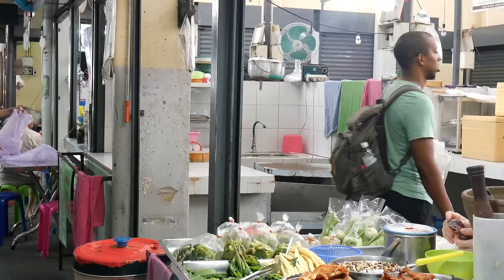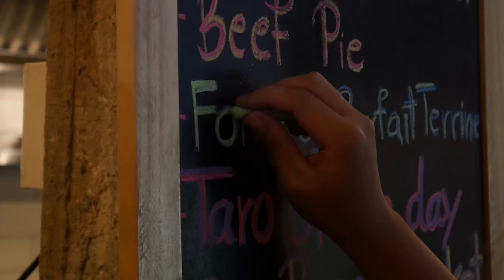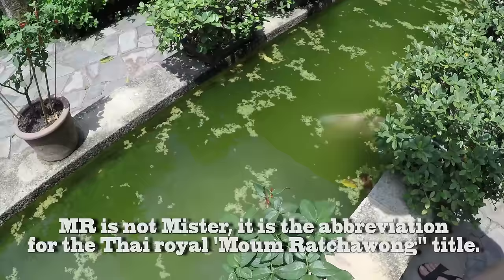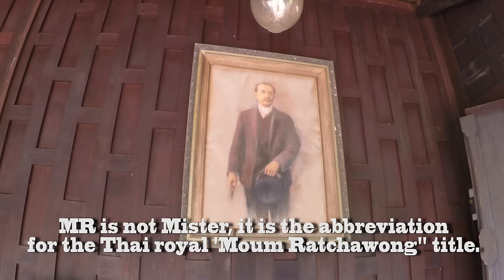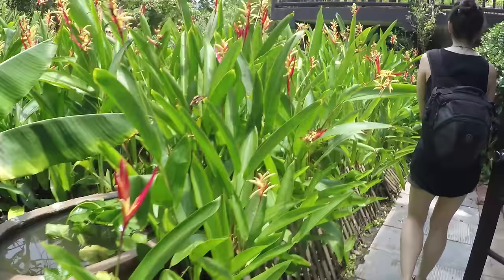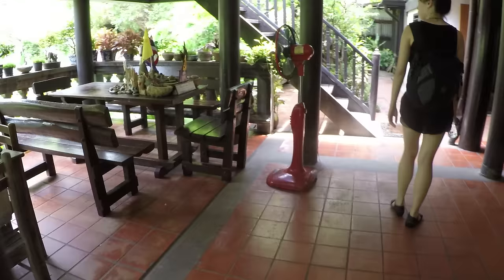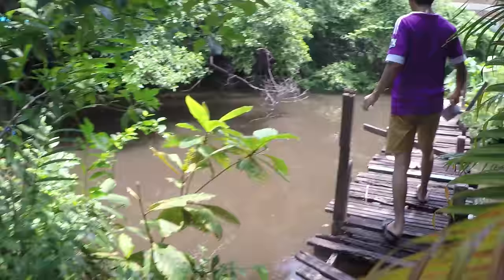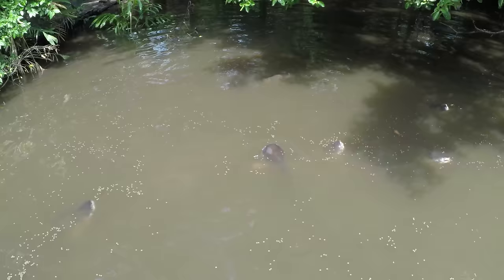Sathorn Bangkok Vlog 6: MR Kukrit Heritage Home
Follow Dwight at @bkkfatty on Instagram and Twitter

See the Bangkok Fatty food focused guide to the Sathorn area

This episode features the MR Kukrit Heritage Home. The home is the former residence of a scholar and politician, who was also Thailand's thirteenth prime minister. The home is a small collection of Thai style house on a 2 acre plot which has large gardens you can explore.

There is an admission fee of 50 baht for adults and 25 for children. The tour is self guided, but they give info packets in French, Japanese, Thai, and English. You can explore the home to see how traditional Thai homes looked and enjoy this small plot of green space in the center of Sathorn's skyscrapers.

Afterward Dwight beats the heat in the pool at the Somerset Park Hotel. For more info on the hotel, room prices and amenities

“Eat well, travel happy, and give back!”